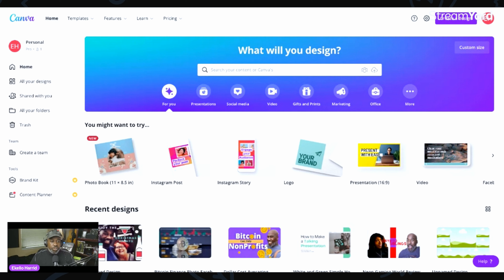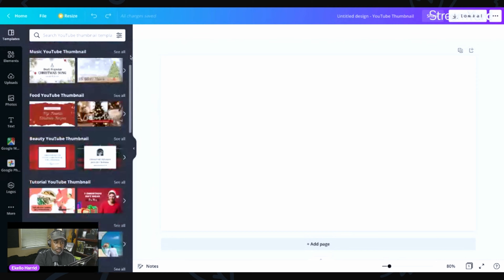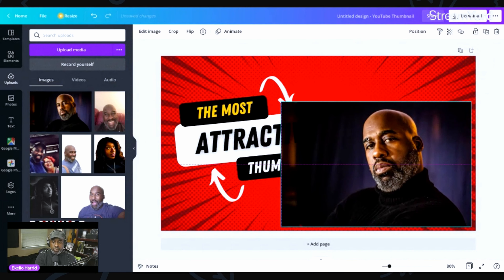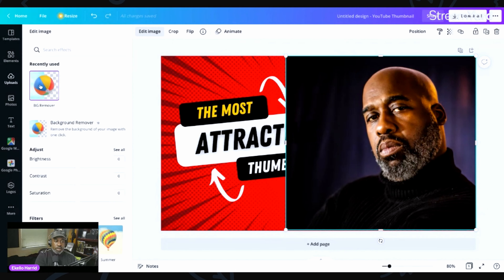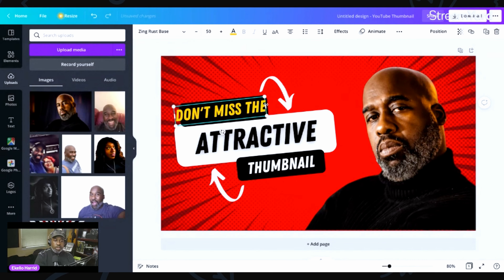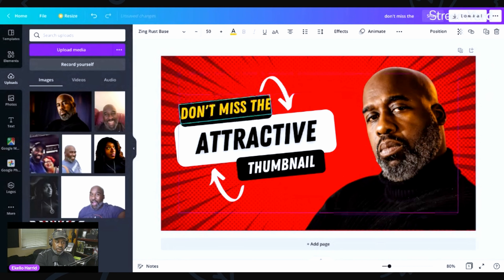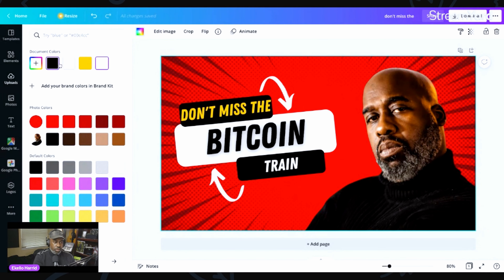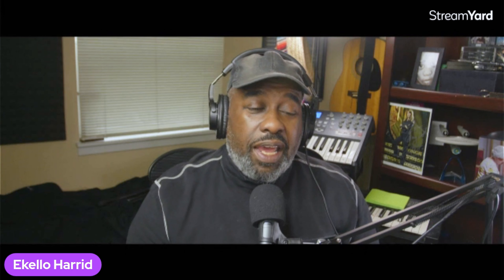Crazy Quick Thumbnails in Canva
I actually don't have any links to give you for this one but you should be able to find it online.
But what I can give you is my assurance that this is one of the best tools for putting together anything that has to do with your online persona. You could actually work for someone else and use this program on your own dime and still come out so far ahead it's ridiculous. This is a great tool for the 21st-century. Enjoy this little romp down Canva Lane.